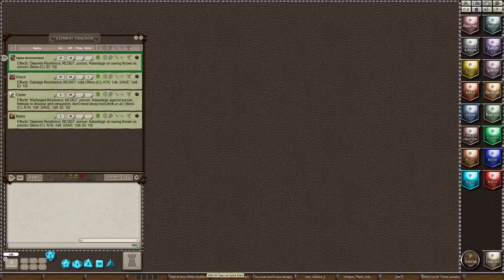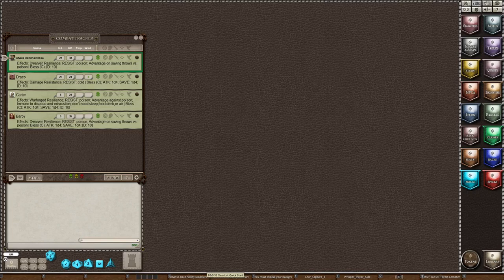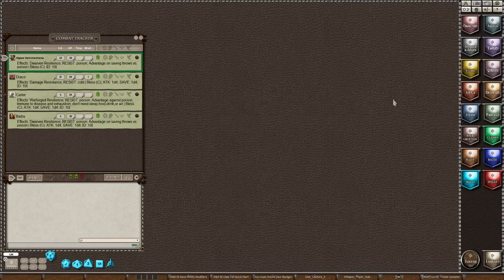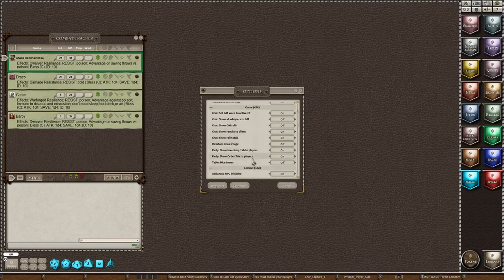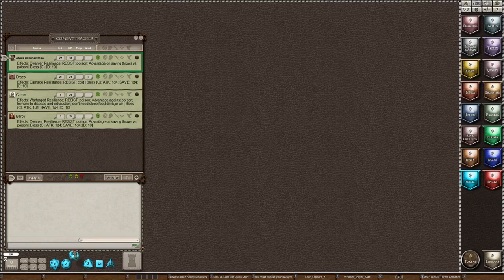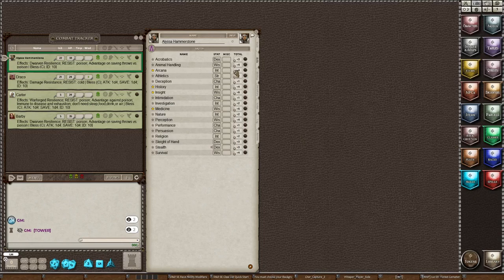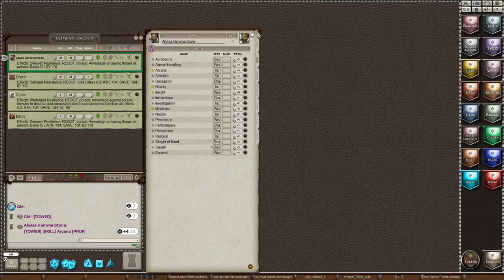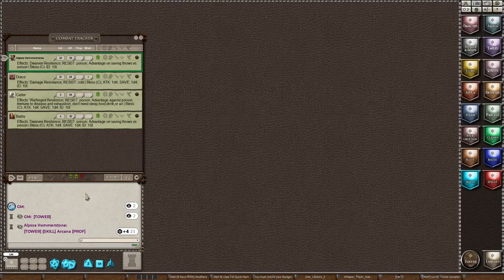FGC Presents: Fantasy Grounds Tips for Beginners - Dice Tower or No Dice Tower?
Tip 17 – Dice Tower or No Dice Tower?

Here we will discuss how to enable the Dice Tower using the DnD5e ruleset. I’ll explain what the dice tower does, and give the reason you might want to use it. This is a DM option. If the DM doesn’t want to use the dice tower, it’s not necessary. But, if you do want to use it, you might want to watch to know how to correctly apply it.